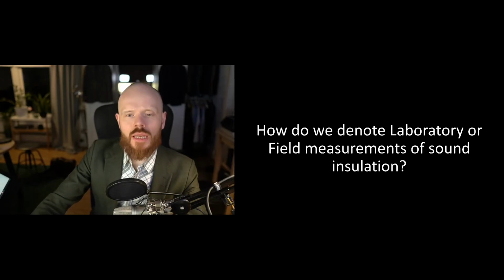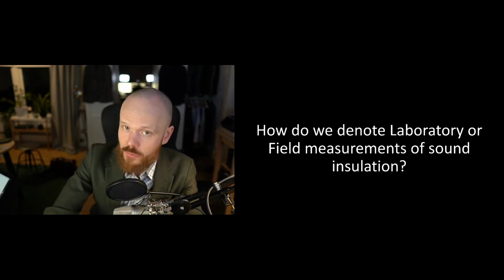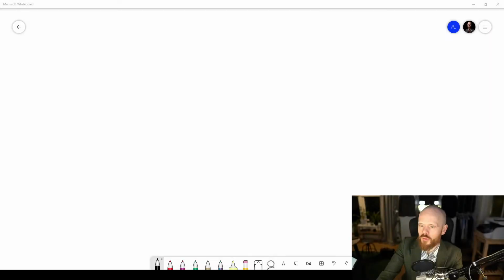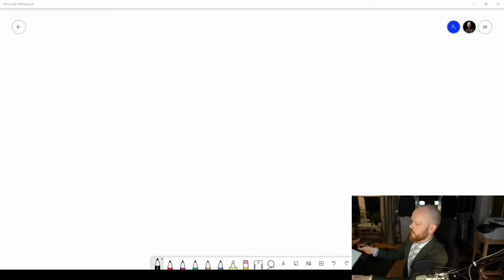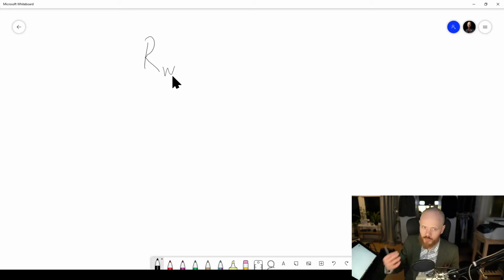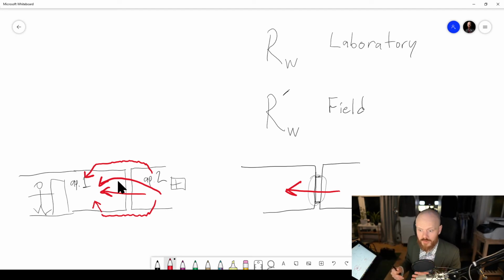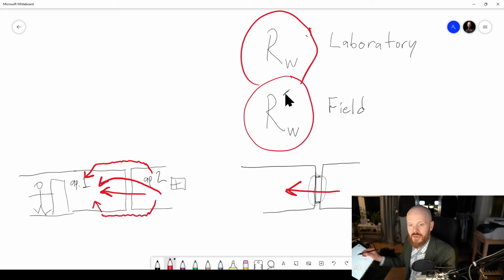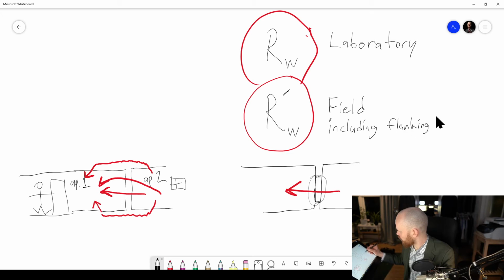QnA: How do we denote Laboratory or Field measurements of sound insulation?